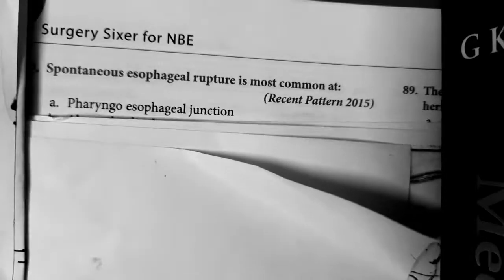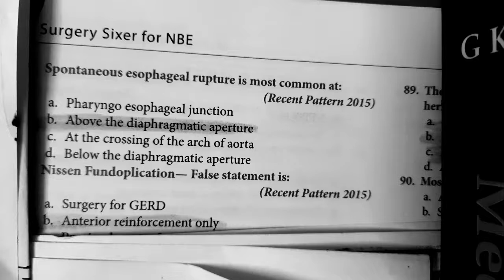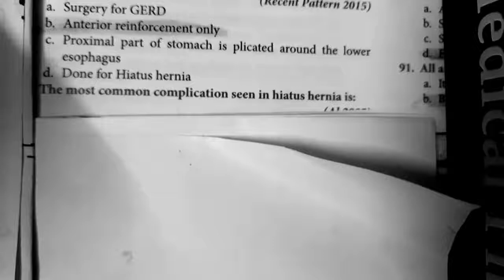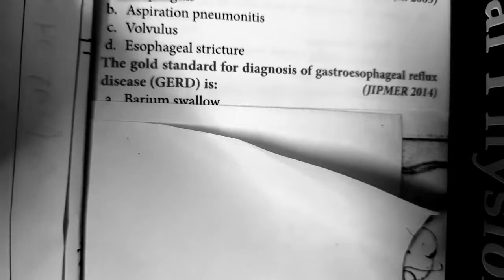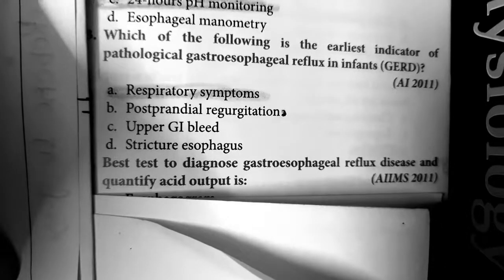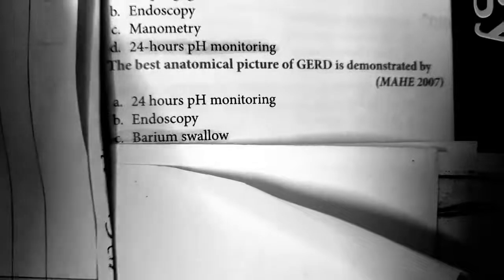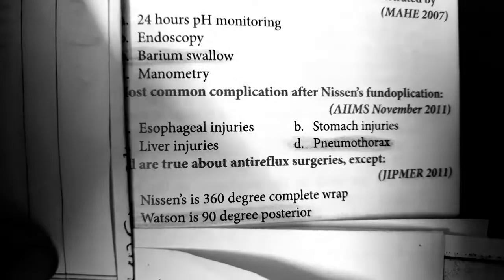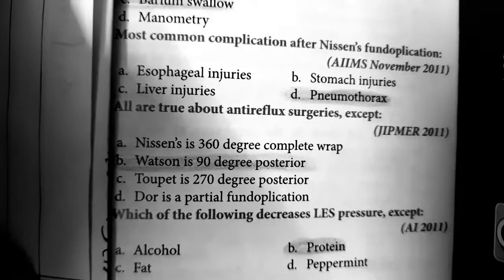esophagus previous year questions part 21 mp4 Surgery